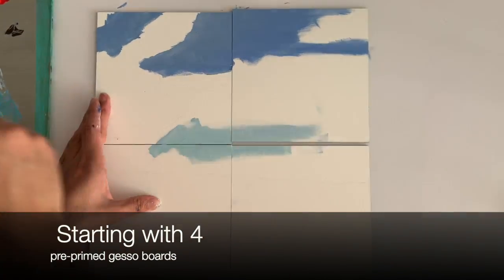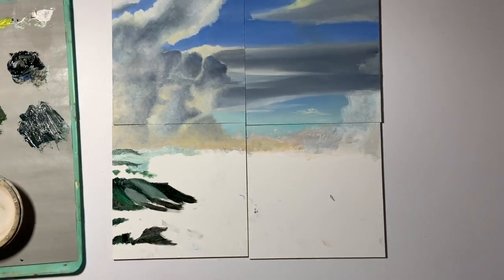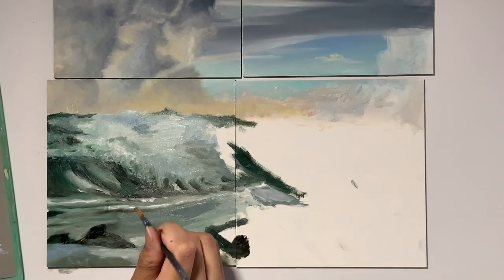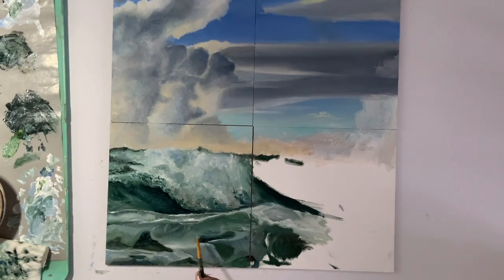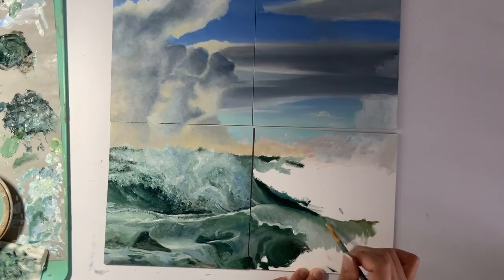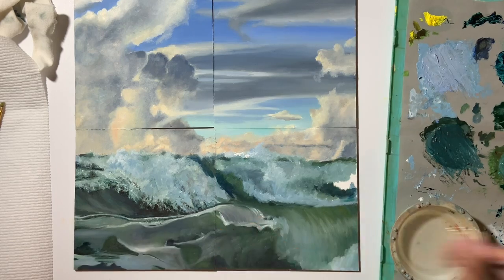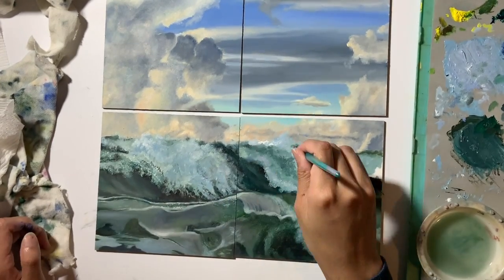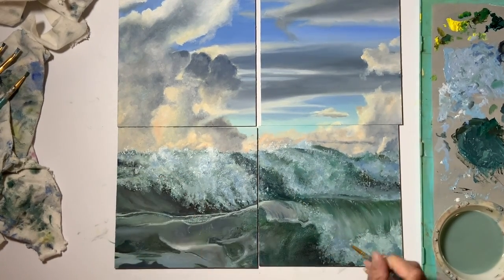Oil Painting Tutorial | Waves | Painting Time-lapse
Hi guys :)
If you enjoyed please let me know what I should upload next and make sure to give this video a thumbs up 👍🏽